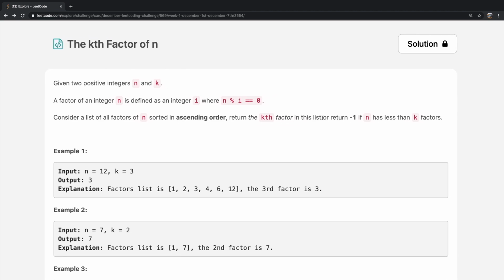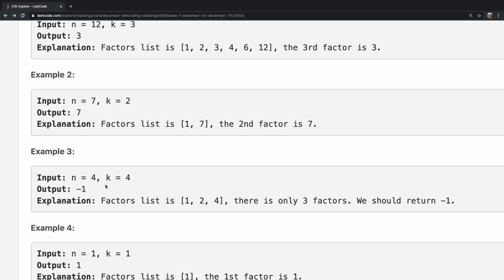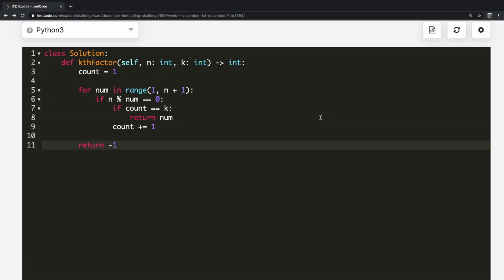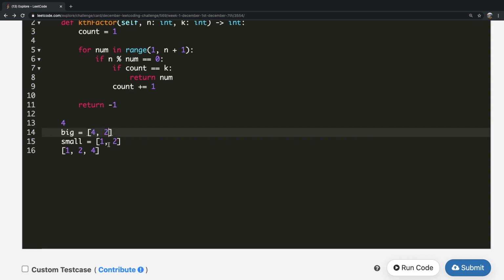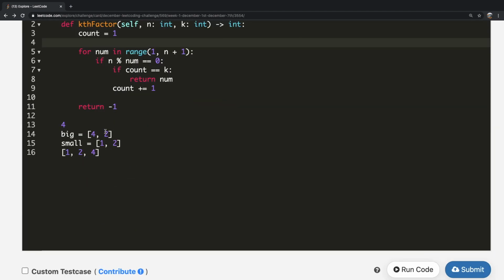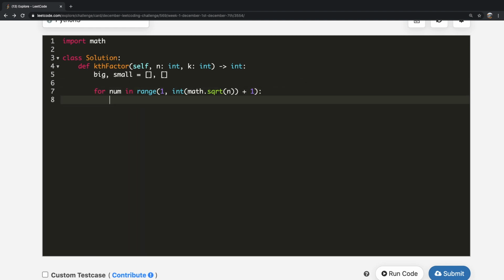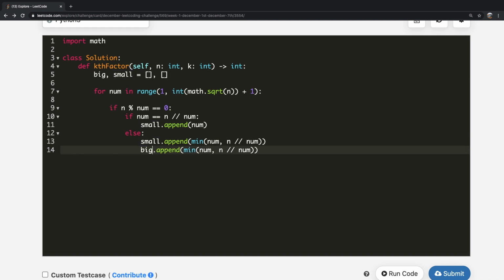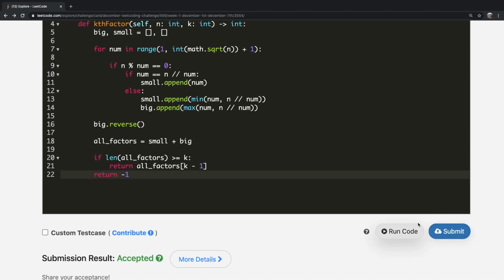The kth Factor of n | Leet code 1492 | Theory explained + Python code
This video is a solution to Leet code 1492, The kth Factor of n. I explain the question, go over how the logic / theory behind solving the question and finally solve it using Python code.

Time stamps:
0:00 Question Explained
2:14 Solution 1
3:57 Solution 2